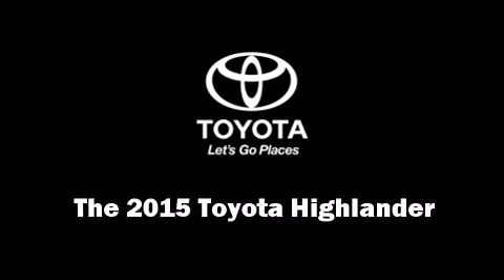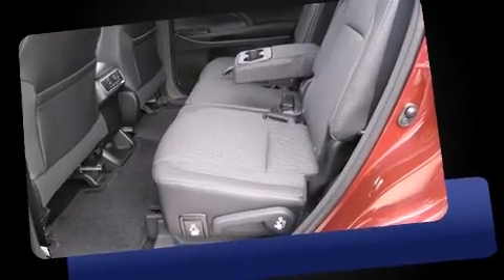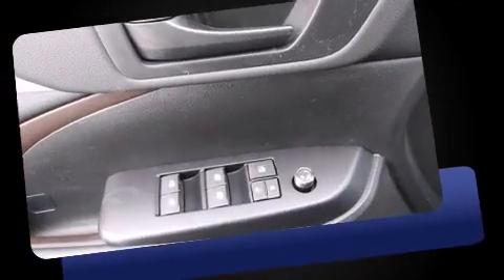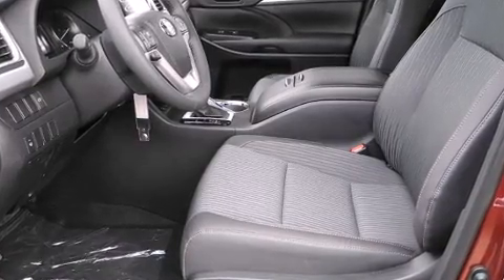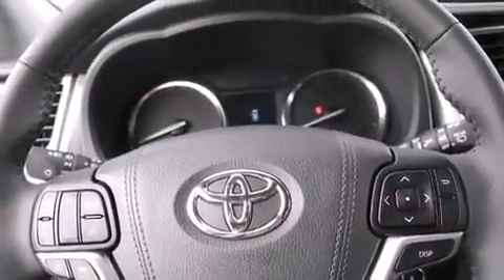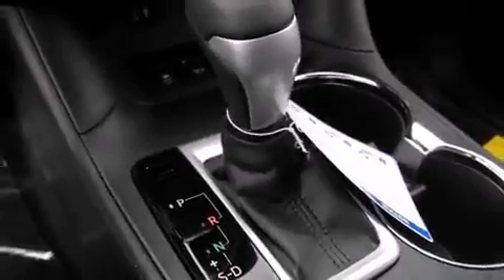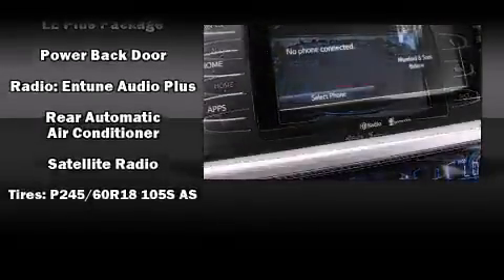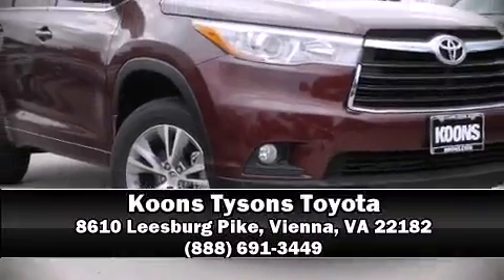2015 Toyota Highlander LE Plus V6 in Vienna, VA 22182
Climb inside the 2015 Toyota Highlander. Under the hood you'll find a 6 cylinder engine with more than 270 horsepower, and for added security, dynamic Stability Control supplements the drivetrain. All wheel drive maintains traction at all four corners. It distinguishes itself from the competition with features such as: front bucket seats, fully automatic headlights, telescoping steering wheel, power door mirrors and heated door mirrors, a power rear cargo door, an overhead console, and more. Third row seats expand the maximum passenger capacity to 8. Premium sound drives 6 speakers, providing you and your passengers a sensational audio experience. Take assurance in side curtain airbags, providing head protection in the event of a severe collision. We have a skilled and knowledgeable sales staff with many years of experience satisfying our customers needs. We'd be happy to answer any questions that you may have. Please don't hesitate to give us a call.